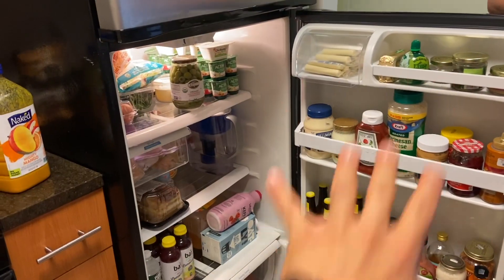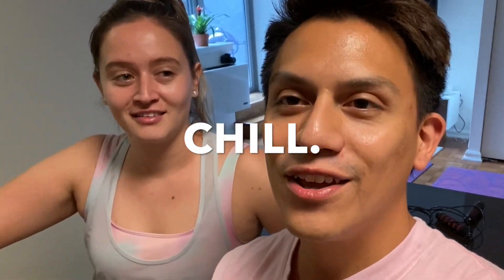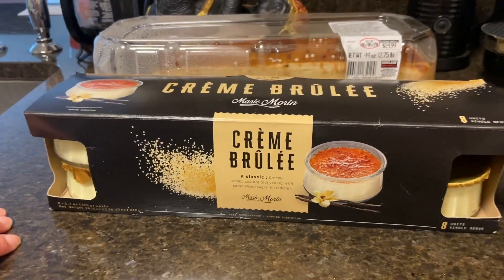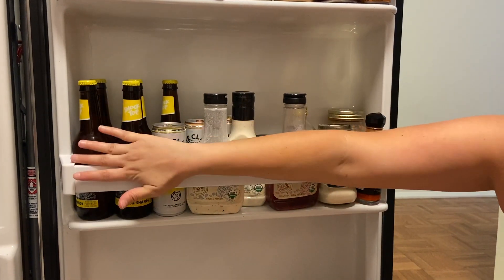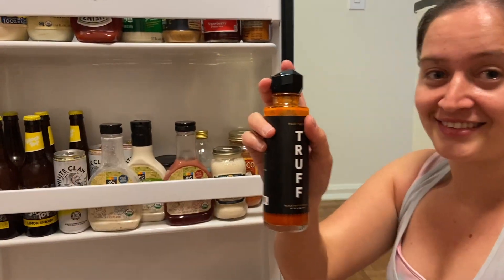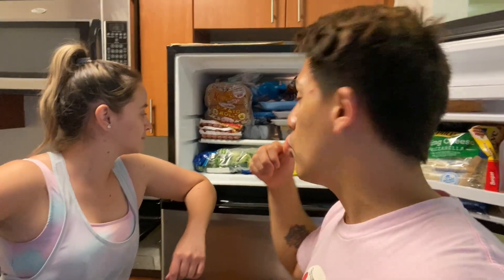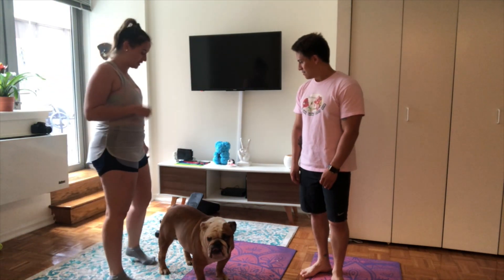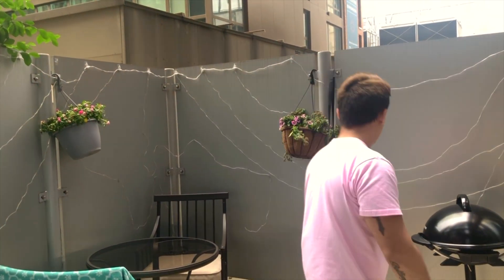NEW YORK CITY APARTMENT (Home Gym + Kitchen)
HELLO!

Welcome to another video filmed in our new NYC Apartment. With so many restrictions with going outside and places being closed we have been doing a lot of home cooking and home workouts so...

We decided to show you our Home Gym and Kitchen in our New York City Apartment!

Lets goooo